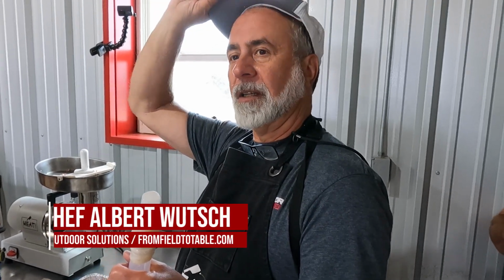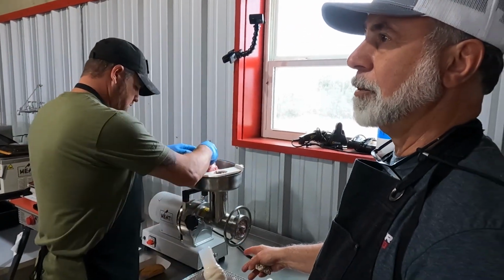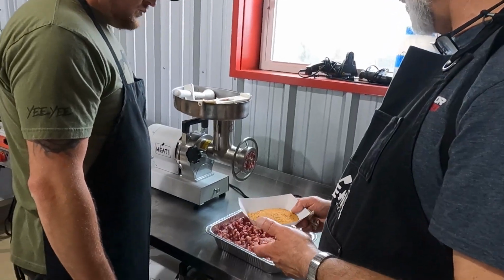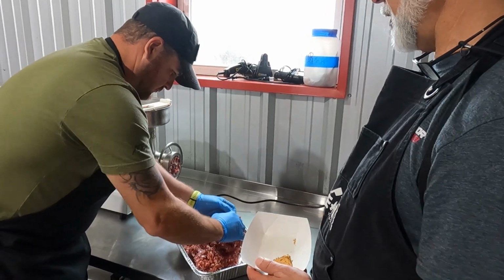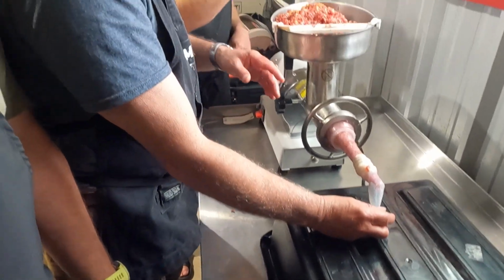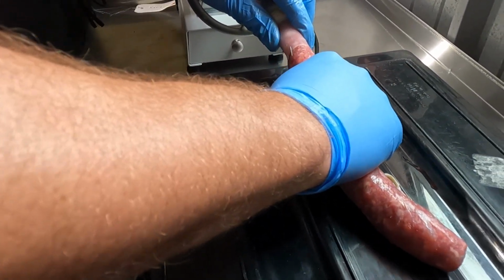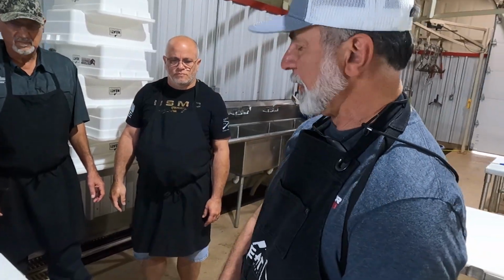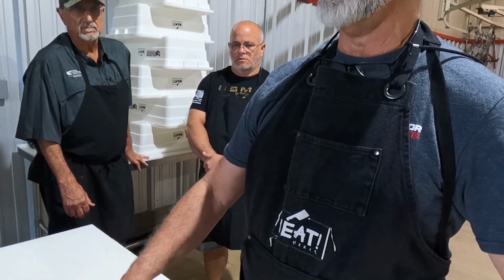How To Stuff and Twist Homemade Italian Sausage With Made With Meat Grinder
Chef Albert offers some quick and simple tips to help you make your own link sausage at home, using the Made With Meat grinder.